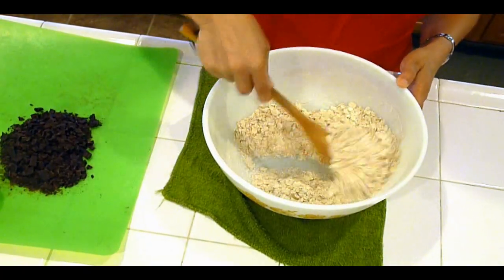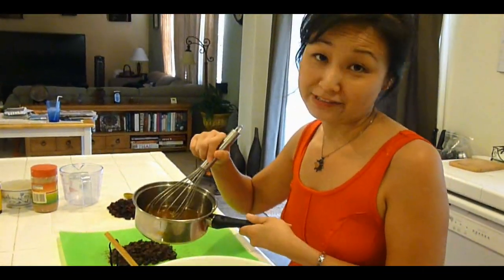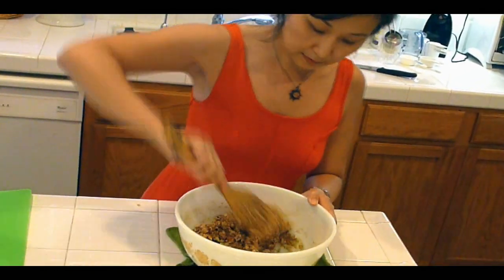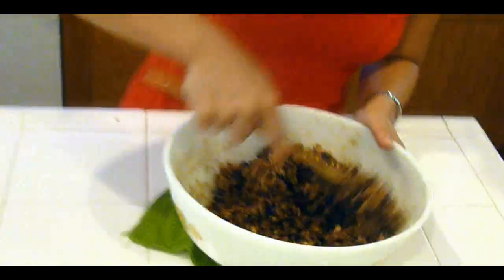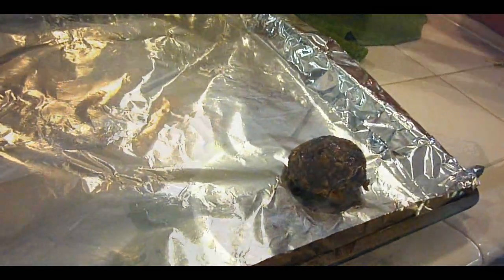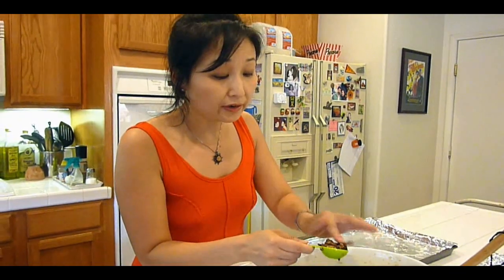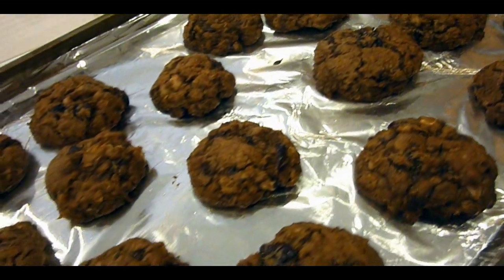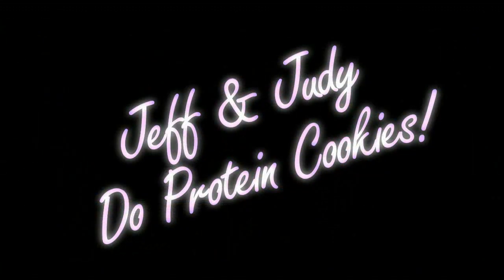Making Protein Cookies, a healthy snack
Judy and Jeff whip up some healthy cookies, and discuss the protein myth.